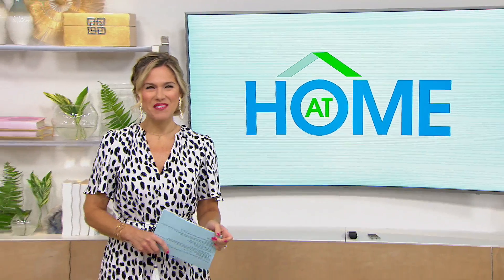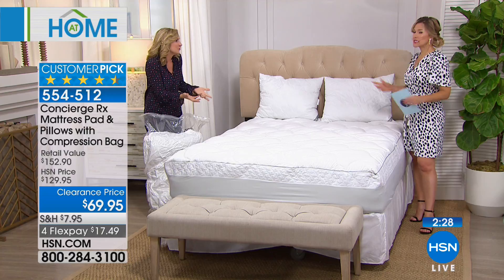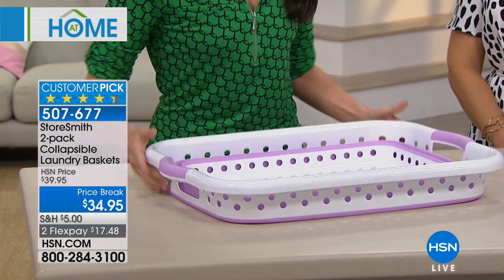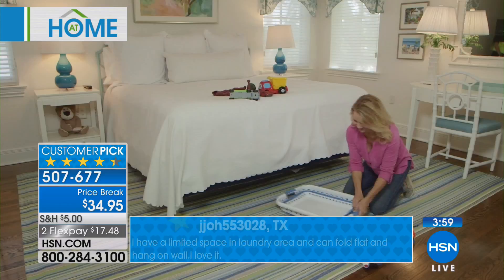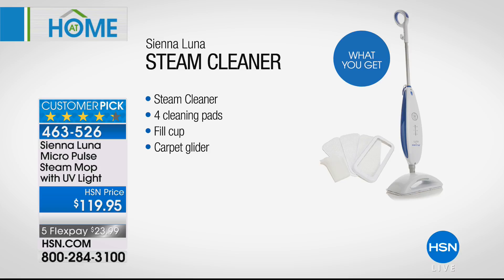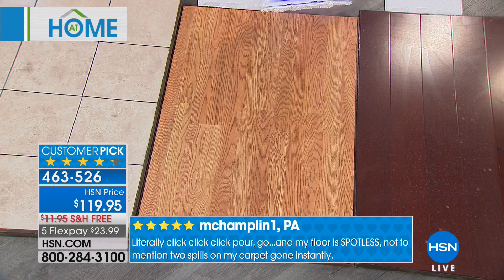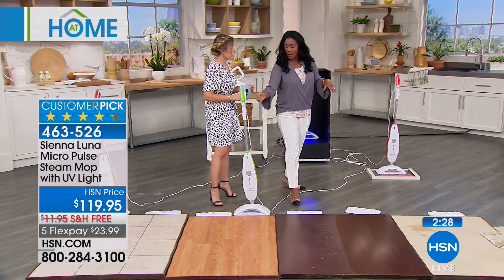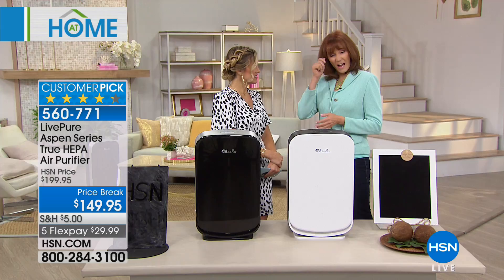HSN | AT Home 04.17.2018 - 09 AM